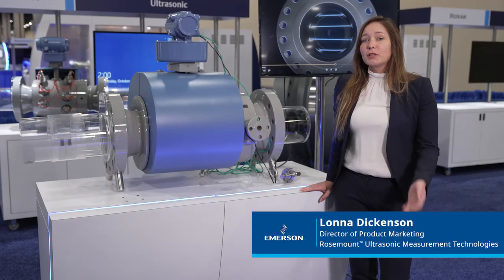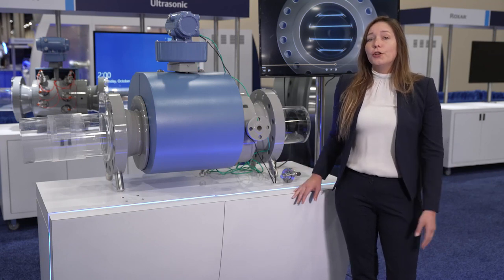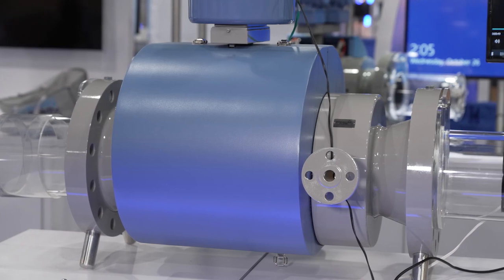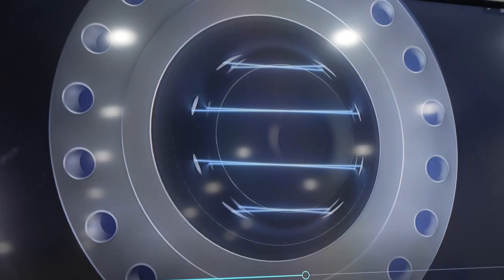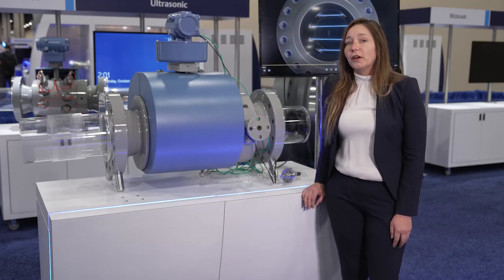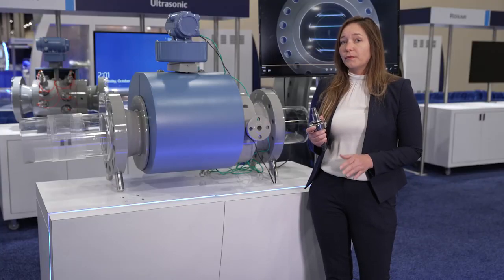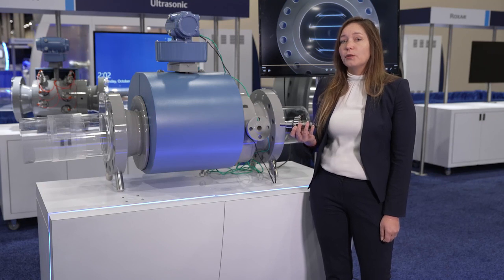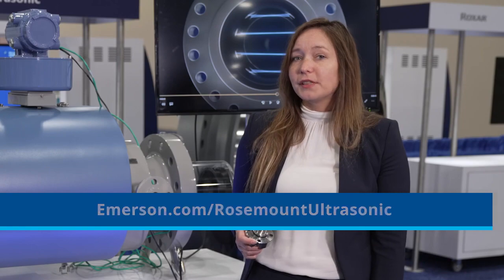Increase accuracy with Rosemount Ultrasonic Flow Meter in Custody Transfer Applications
Lonna Dickenson highlights the unique design of the 3418 8-path ultrasonic flow meter and highlights its accuracy rating in fiscal measurement applications.